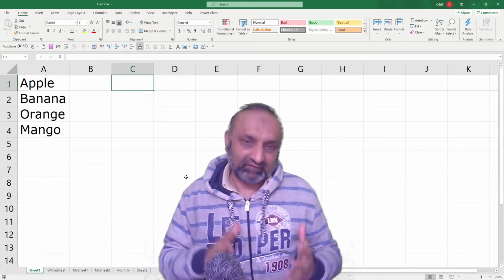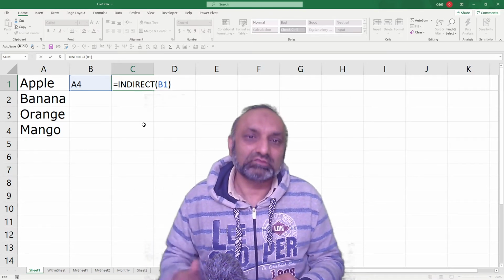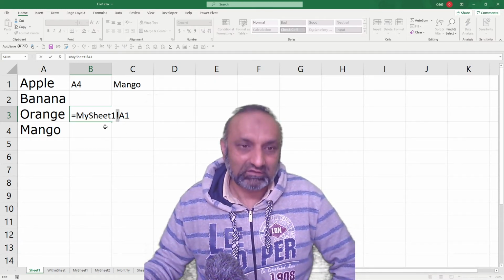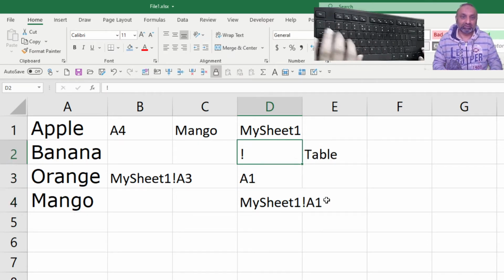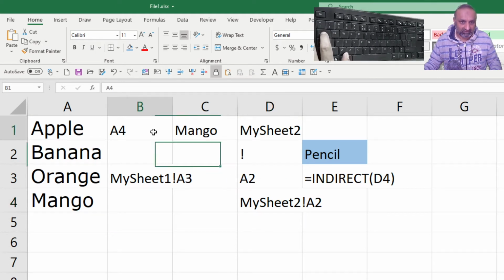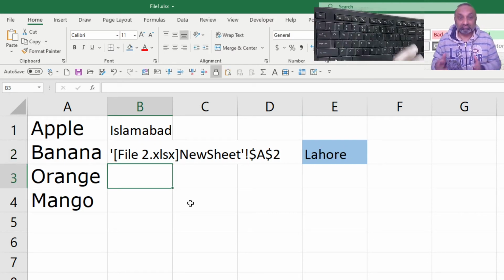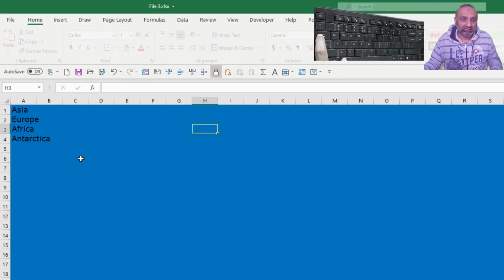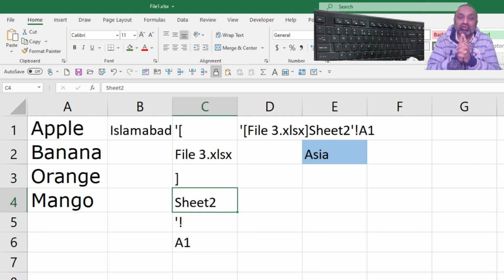30 VBA Advanced Indirect 1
30 VBA Advanced

Topics in this Video:
Indirect Function

Code:
=MySheet1!A1
'[File 3.xlsx]Sheet2'!a2